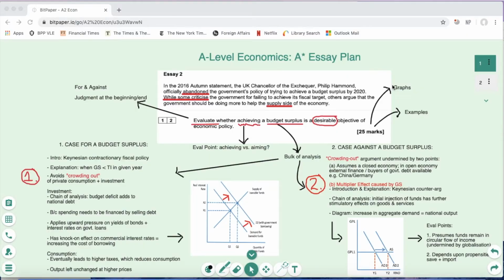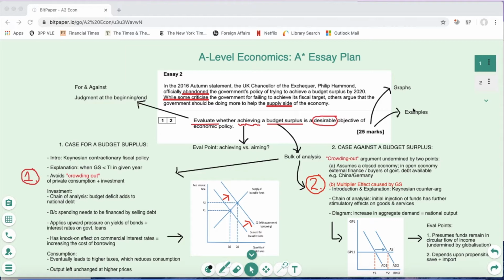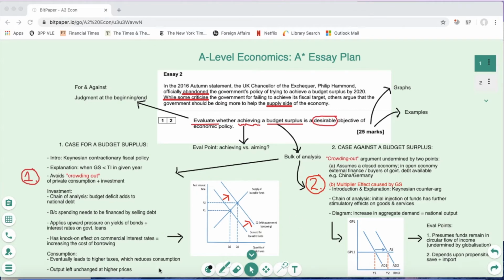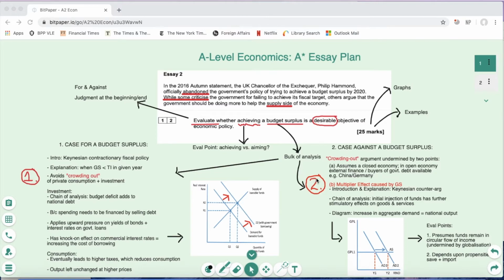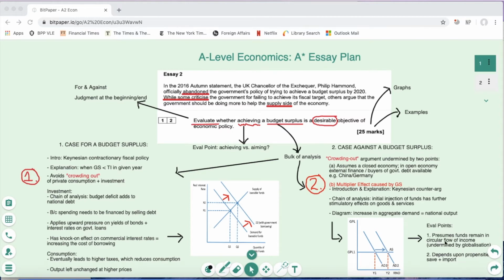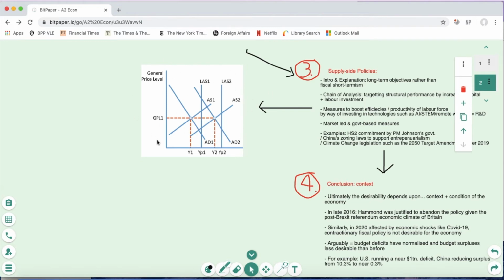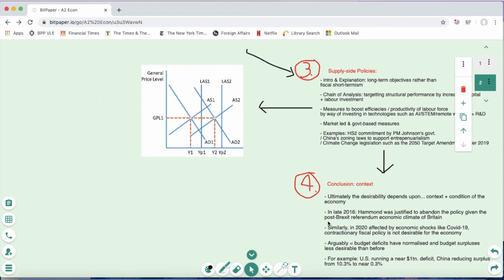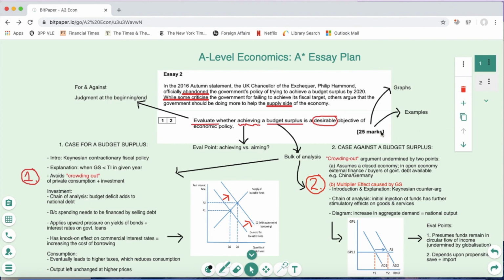A2 Economics Exam Style A* Essay Plan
Want to know how to answer a long-form essay question and get an A* in it? This video will deconstruct an essay question and create an easy-to-follow structure with analysis, diagrams, and critical evaluation key to bagging those 25 marks.